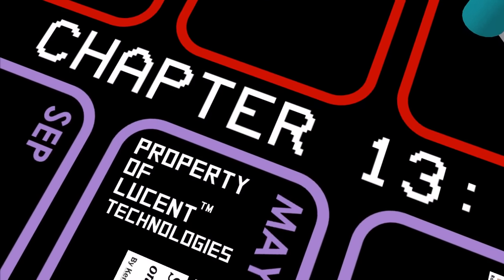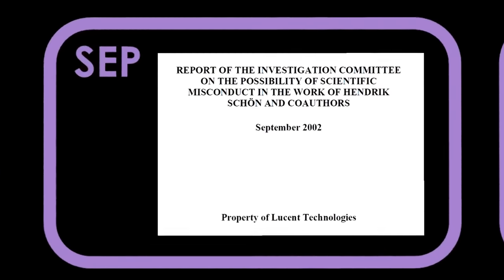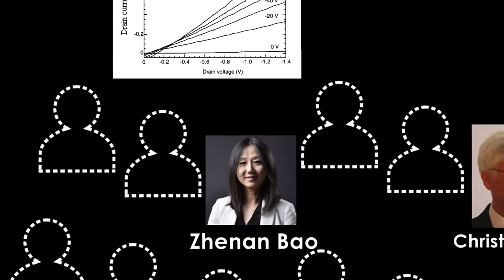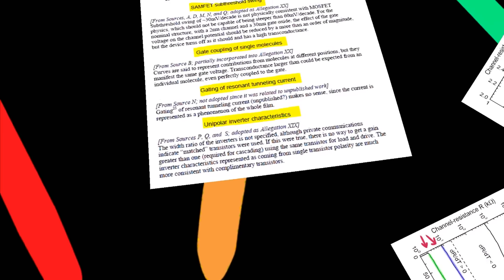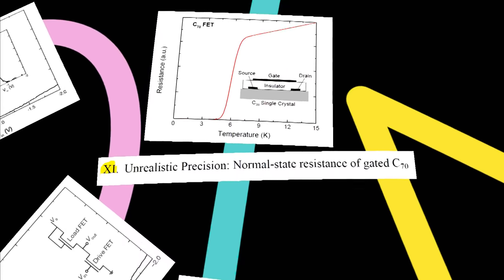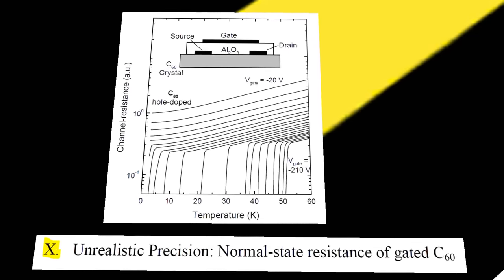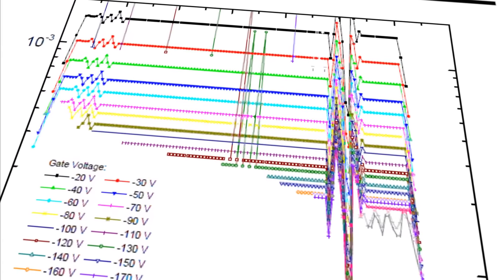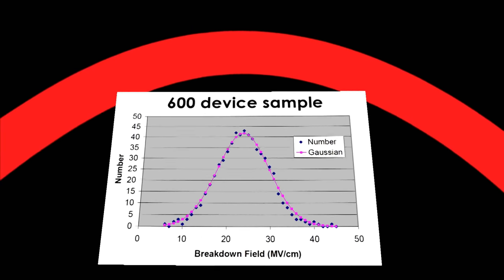How to lose a Ph.D in 127 pages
It's May 2002, and Bell Labs is being asked why one of their researchers was caught duplicating graphs. It's the end of the road, but there's still a few twists left in store. This is the demise of Jan Hendrik Schön. Part 3 of 3.

0:00 Chapter 13 - Property of Lucent Technologies
5:42 Chapter 14 - Into the Void
15:39 Chapter 15 - [RETRACTED]
21:16 Chapter 16 - Extraordinarily Difficult Questions
28:20 Chapter 17 - Collateral Damage